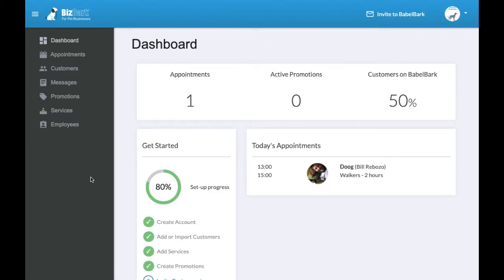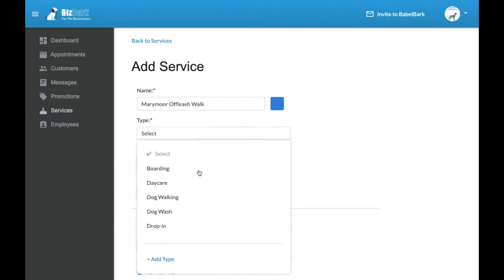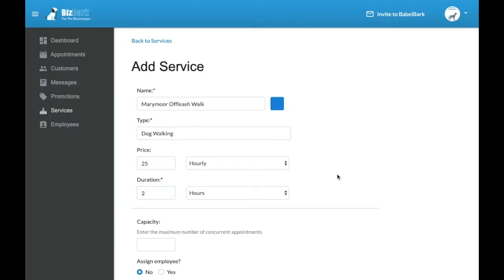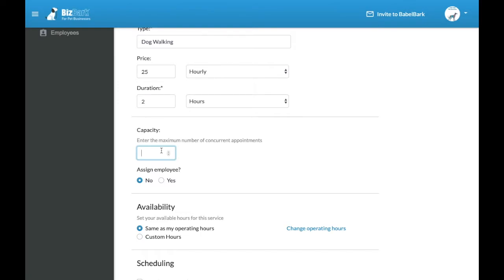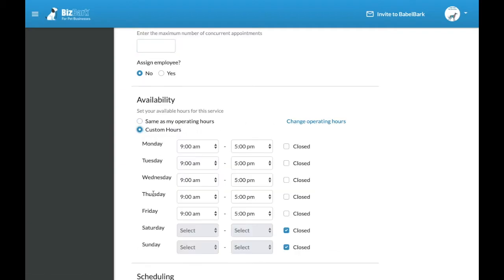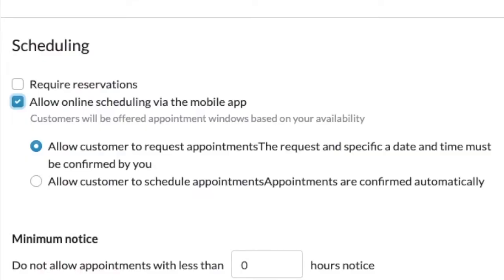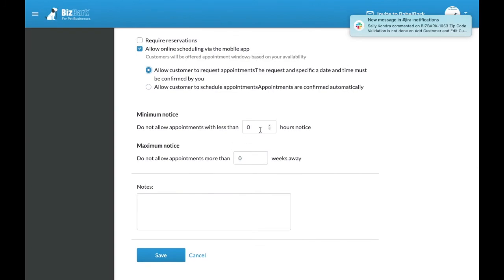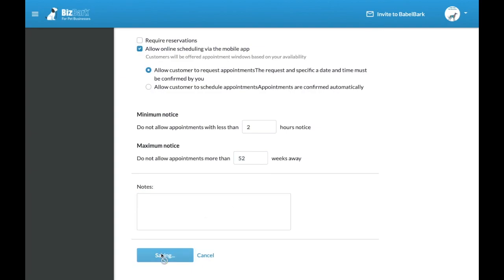How To Create Services in BabelVet and BizBark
Learn how to create services so you can create appointments in the BabelVet and BizBark portals